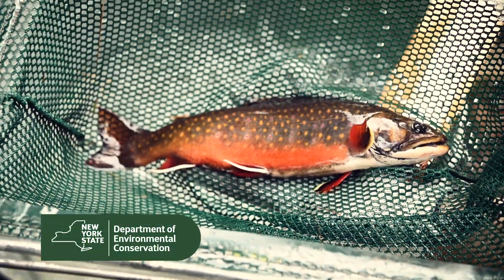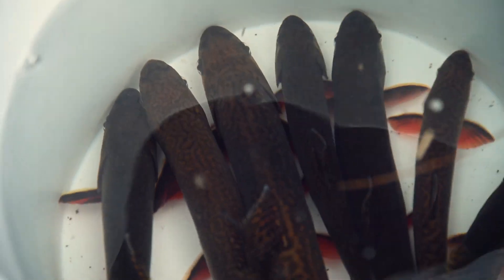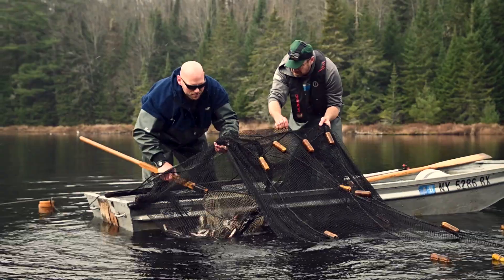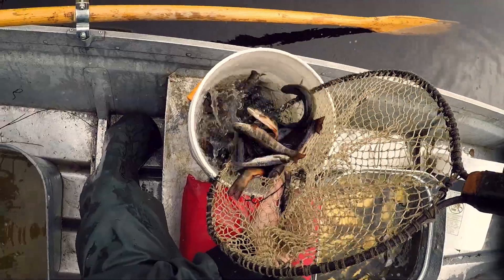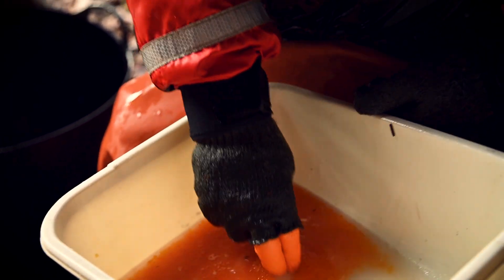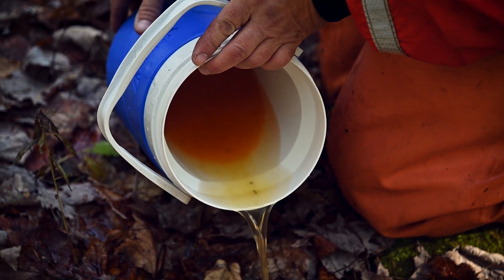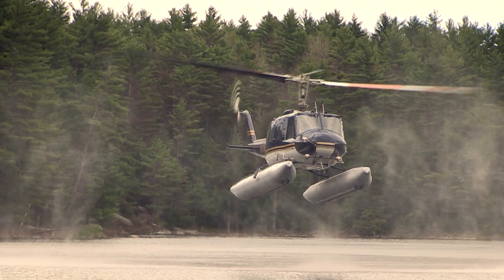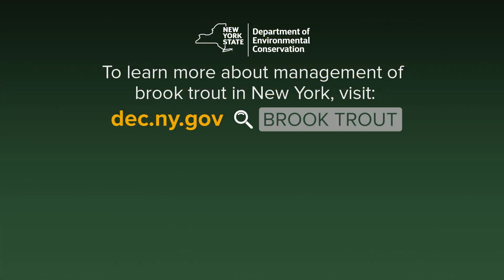Brook Trout: Preserving New York's State Fish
New York's state freshwater fish is the brook trout. To help preserve heritage strains of brook trout in the Adirondacks, DEC Fisheries staff travel to remote ponds to conduct egg takes. Eggs and milt are taken from captured fish. The eggs are fertilized and taken to a fish hatchery to grow before being stocked in ponds throughout the Adirondacks.